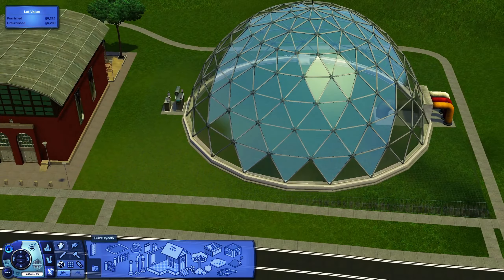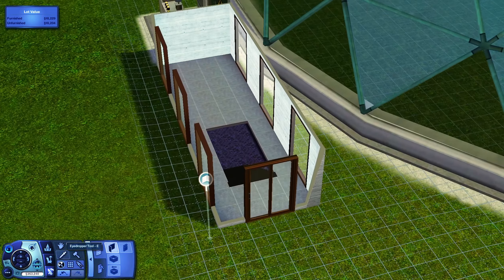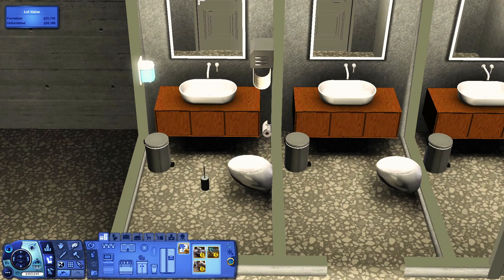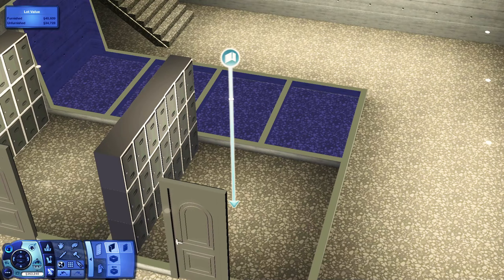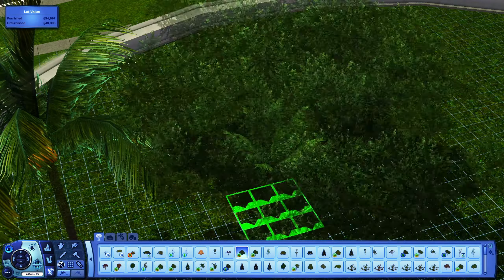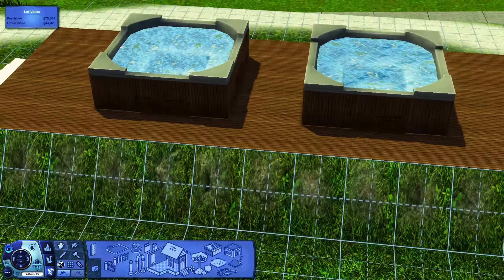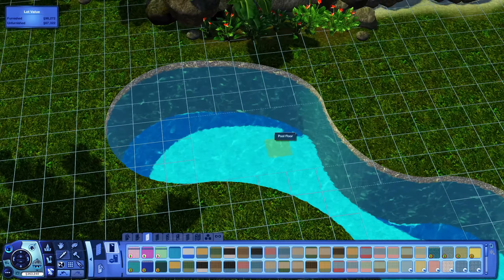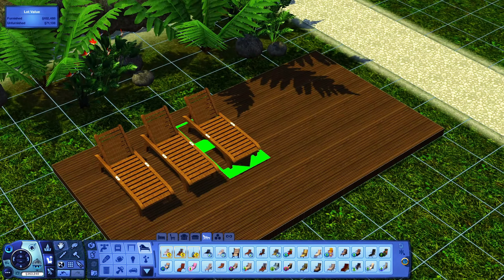Building a Tropical Pool! (Episode 23)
Welcome to episode 23 of my speed build series. I changed the order of my builds to change it up, so if some of the following builds, or my commentary seems weird, just ignore it haha.

*I use a lot of CC in my builds and have all the expansion and stuff packs installed.